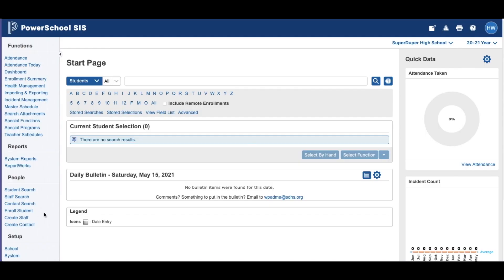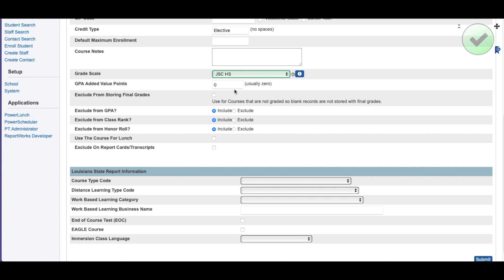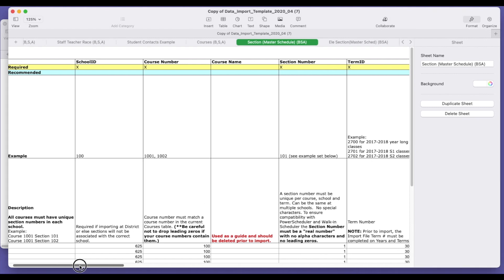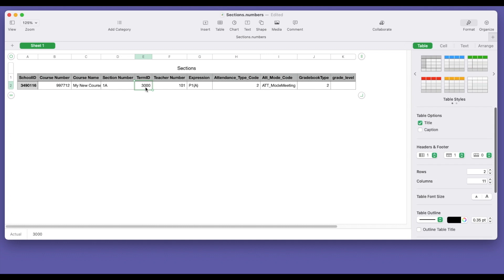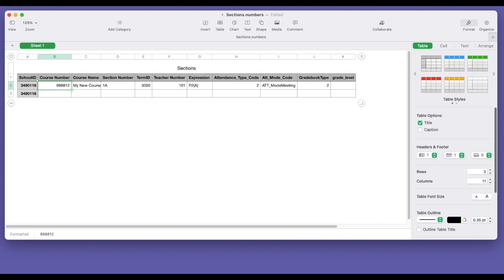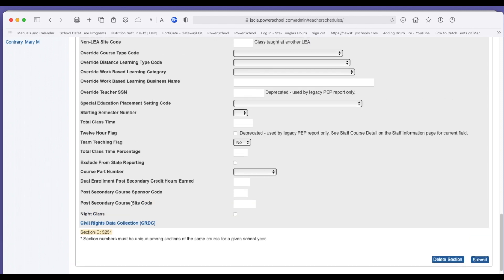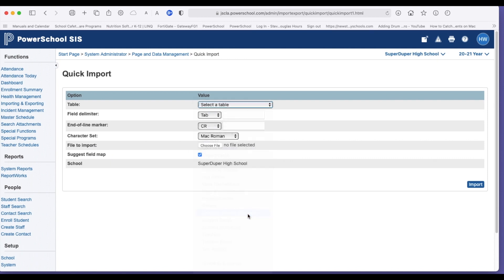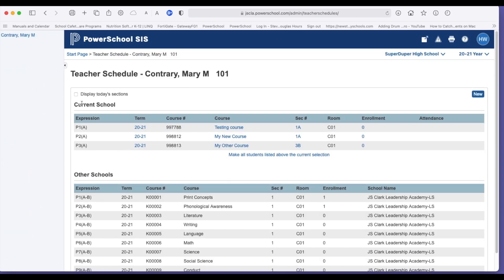PowerSchool Course Setup & Sections Import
This clip is about setting up a course in PowerSchool and importing sections.